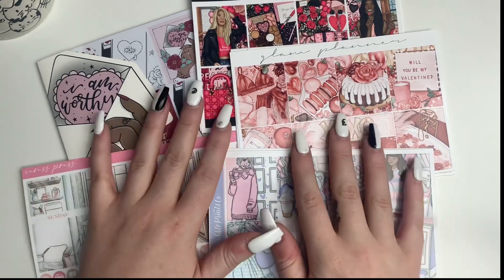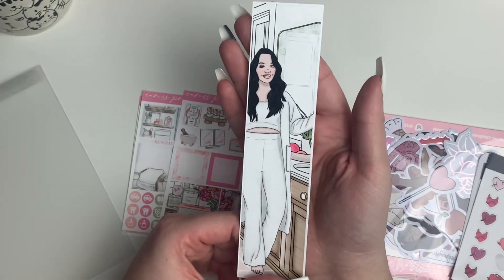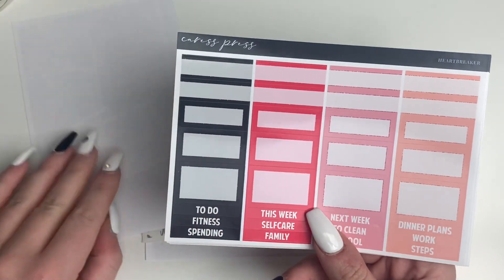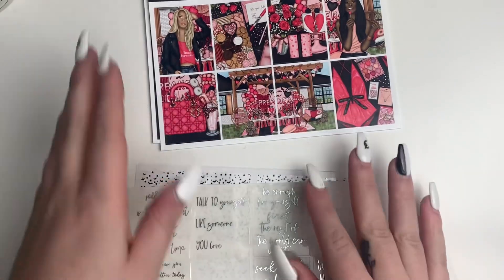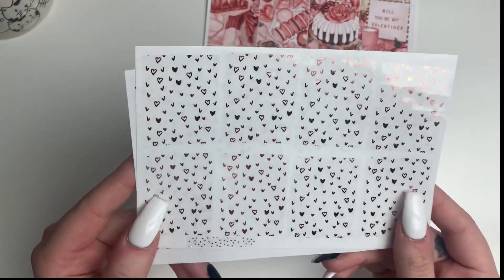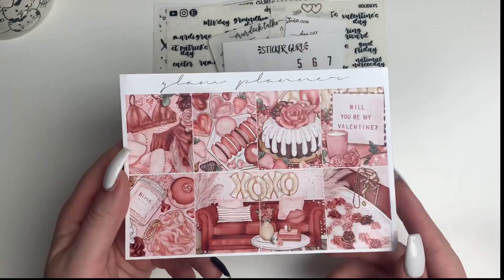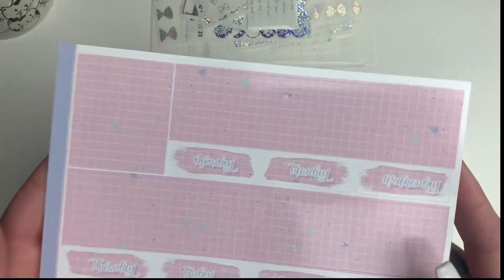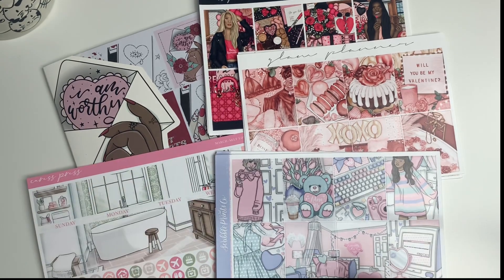February Kit Lineup 2022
Kit Lineup:

1. Self Love- March monthly from caress press

2. Heartbreaker from Caress Press

3. Cherry Pie from TheHoneyBShop

4. XOXO from Glam Planner

5. Ctrl Alt Dlt from Scribble Prints Co